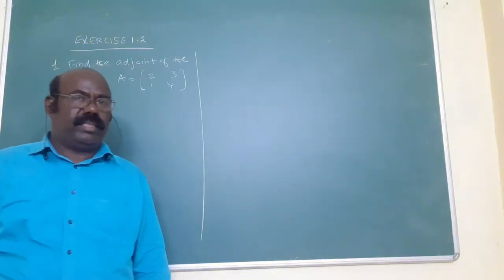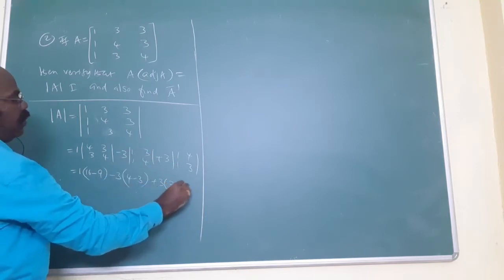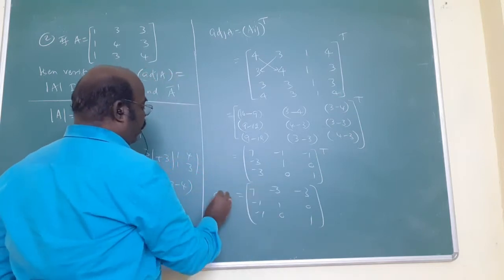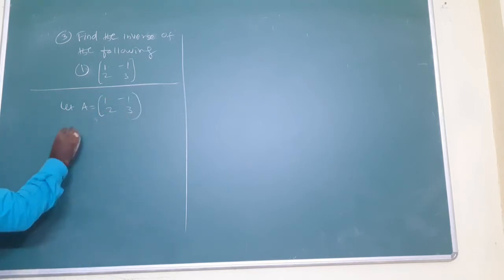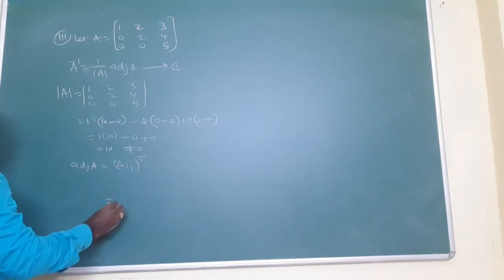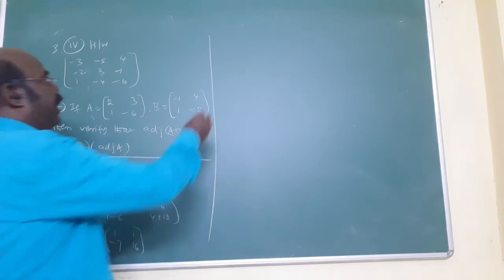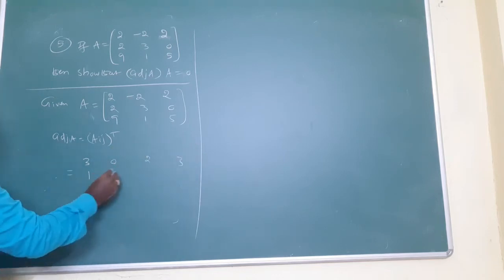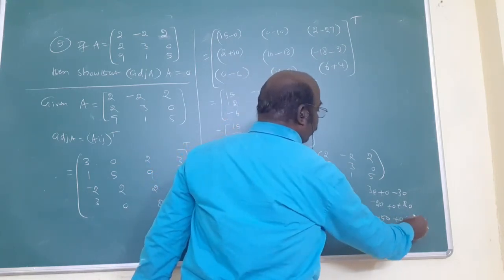STD XI B.MATHS. CH.1.EXERCISE.1.2,Qn 1 to 5